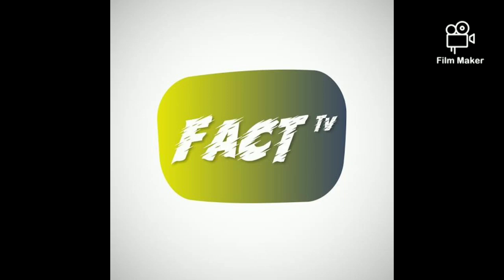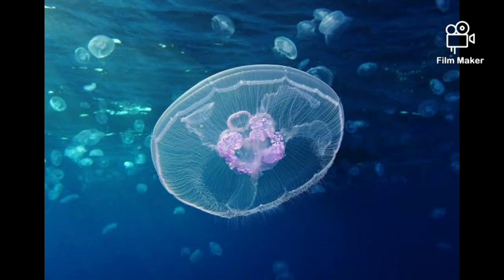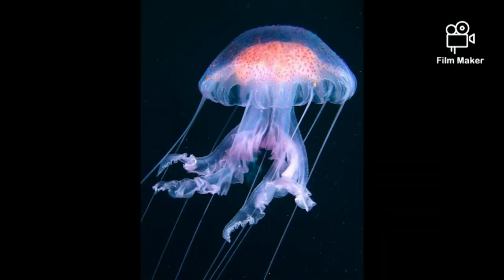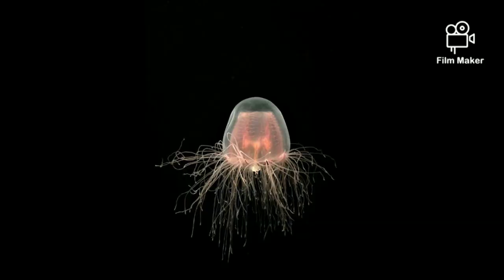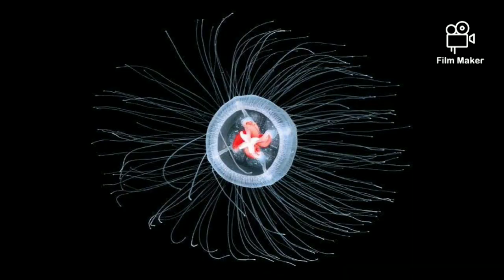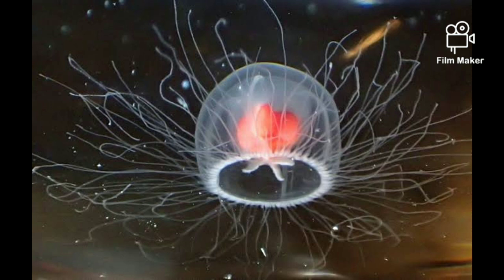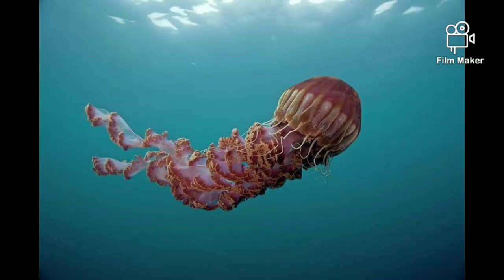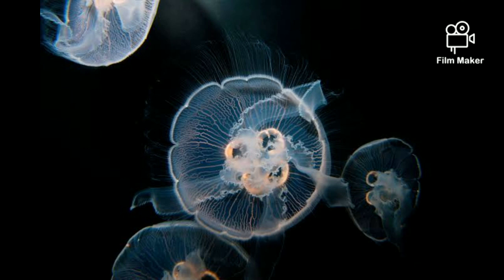The Immortal Jelly Fish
This is Fact TV we bring another fact you wish  to know! don't forget to like,comment and subscribe to our YouTube channel click the bell and turn on the notification so that if any video is uploaded you be notify.